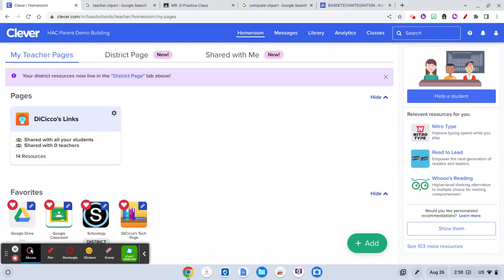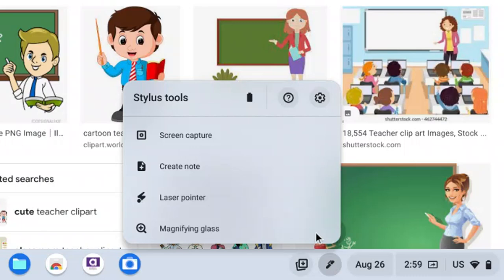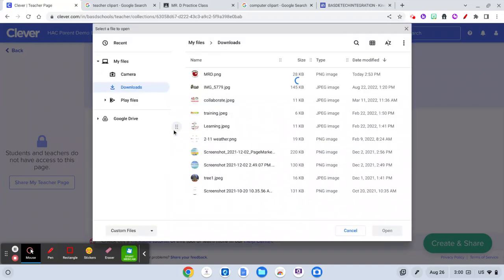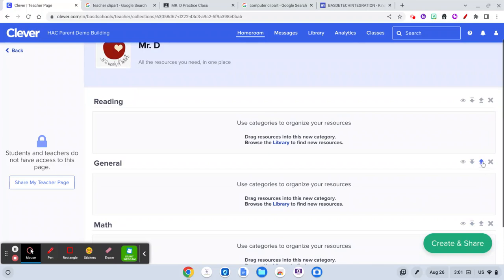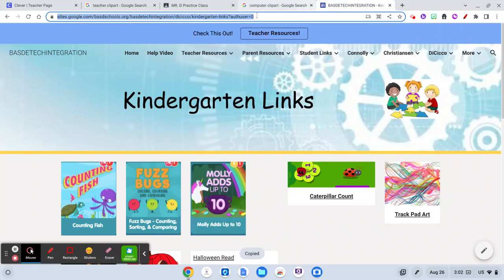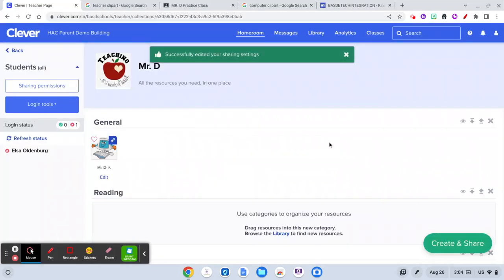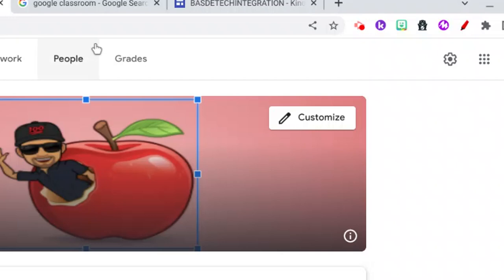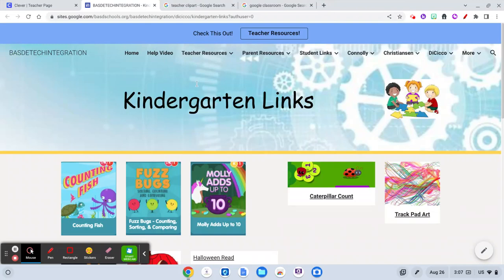Personalizing Your Clever Teacher Page